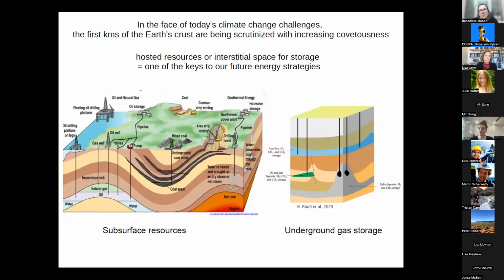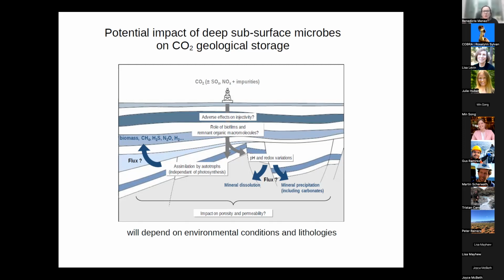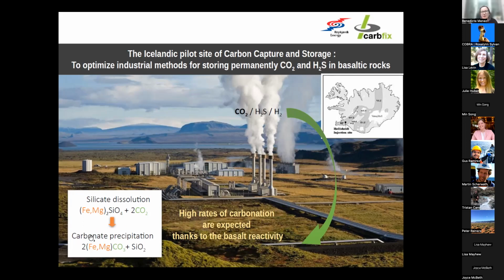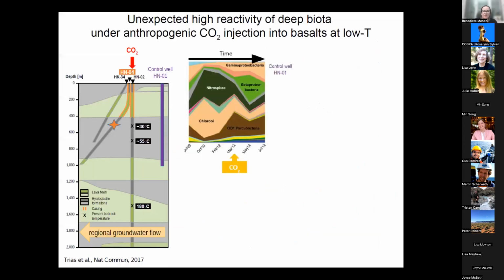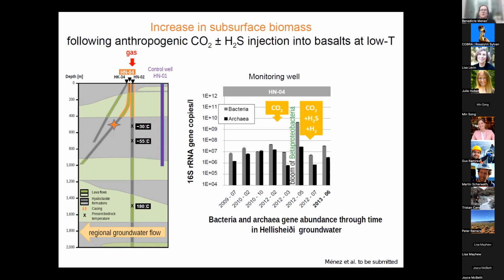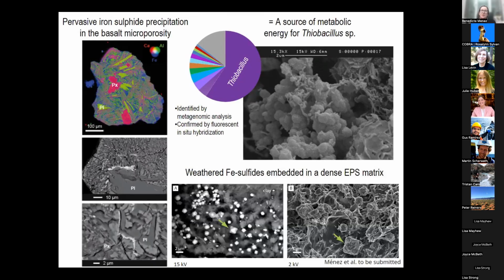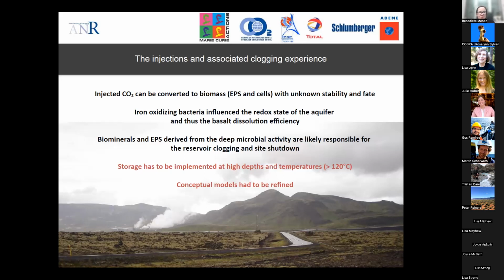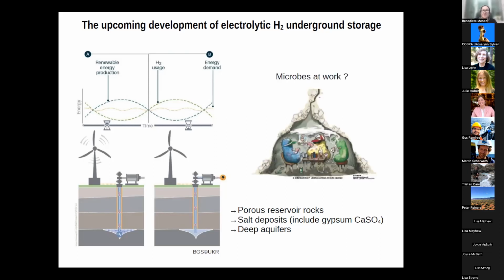COBRA Webinar Series – Microbial reactivity associated with subsurface geoengineering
January 9, 2024. Dr. Benedicte MENEZ (Institut de physique du globe de Paris – Université Paris Cité France) presents "Microbial reactivity associated with subsurface geoengineering."